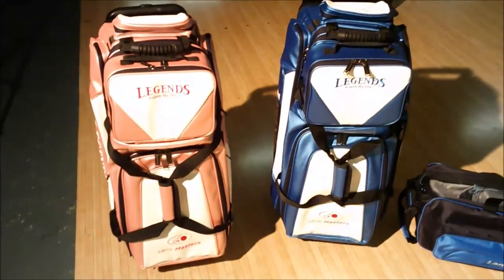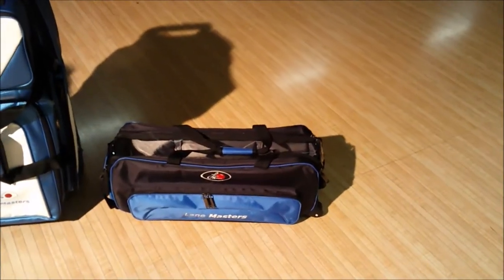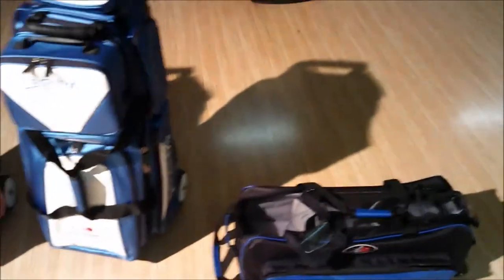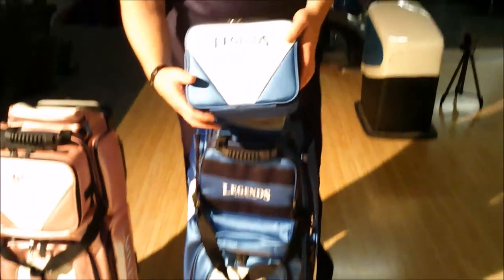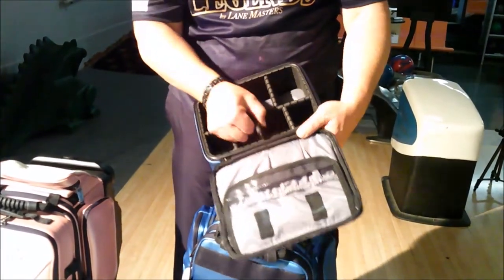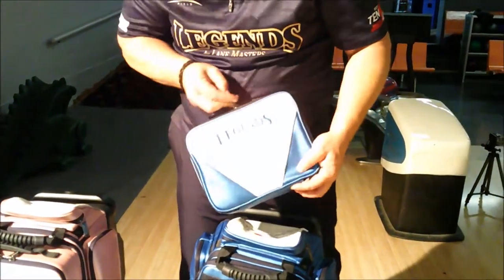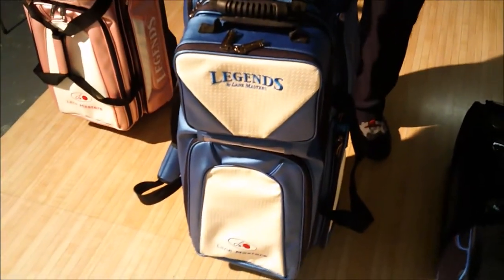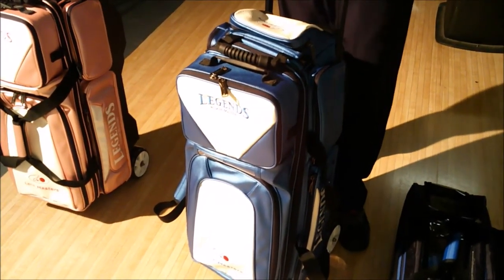New Bags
Brand new bags from California Bowling. New bags include 2 Ball Tote, 3 Ball Tote, Add On Bag, 2 Ball Deluxe Roller, 3 Ball Deluxe Roller.  3 Ball Deluxe Roller also come with detachable Accessory Case.